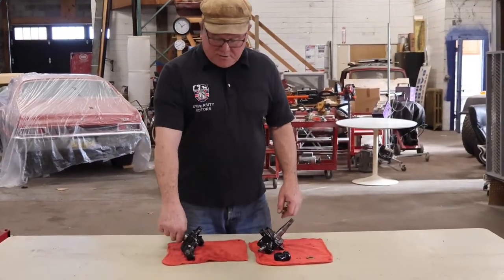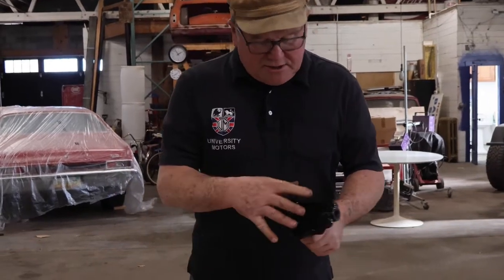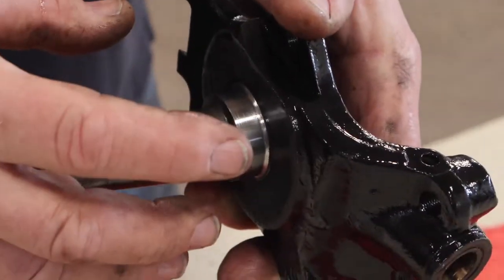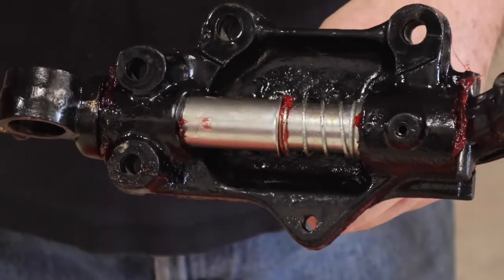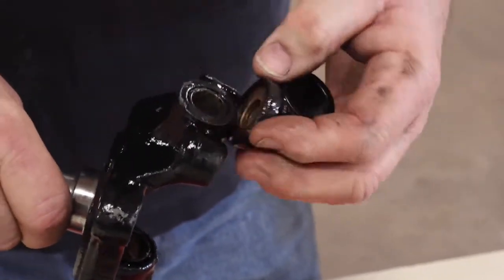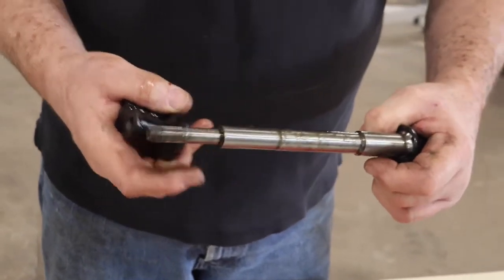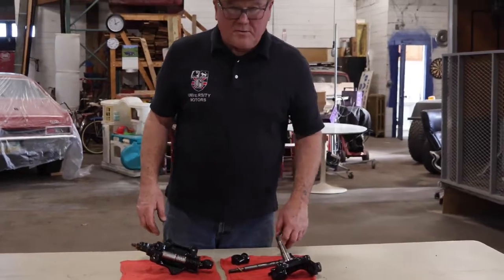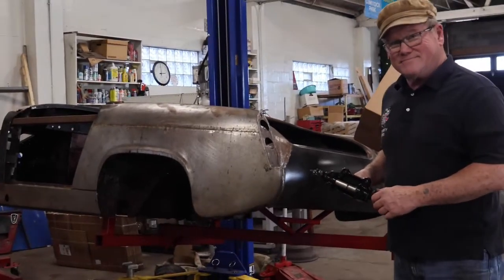422 MG Midget Restoration Project | Parts of the Front Wheel Hub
John Twist gives an update on the MG Midget Restoration Project. He shows how he restored the original king pin and stub axle of the front wheel hub. The trunnion is the part that allows the front wheel hub to turn with the steering.